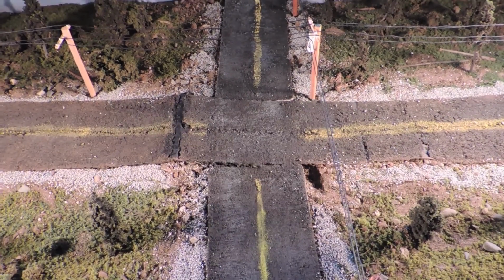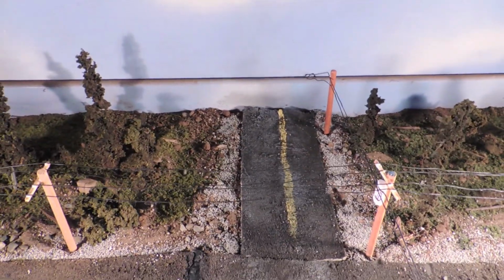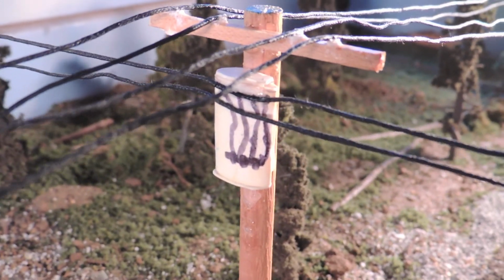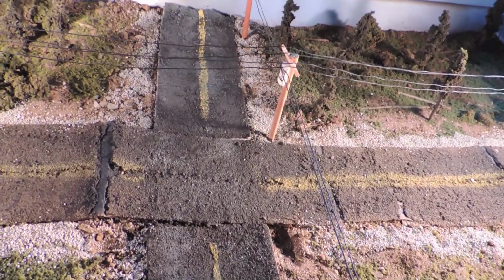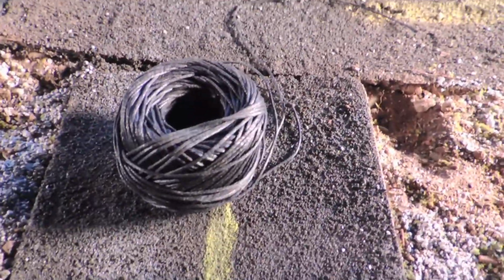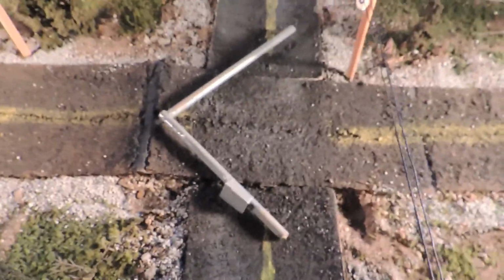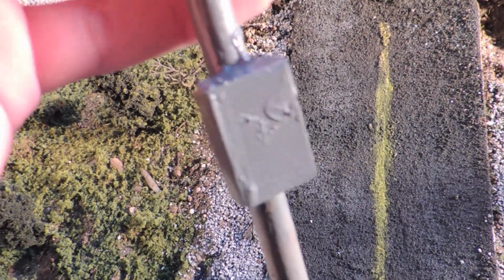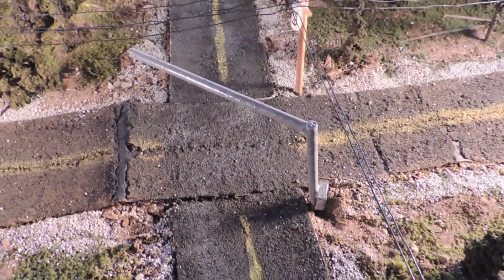Diorama Update | Intersection Reconstruction Project | Update #4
The fourth progress update for the Intersection Reconstruction Project diorama. Finished all of the power lines. Like I said, there will probably be one more update until stop motions.